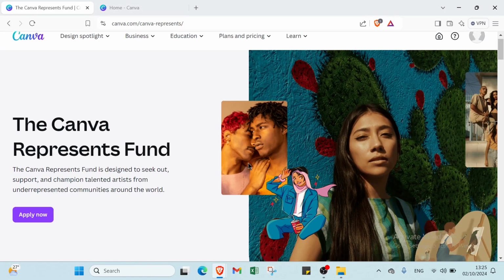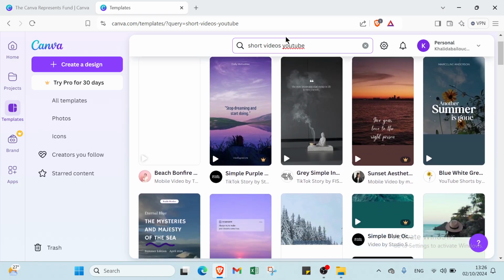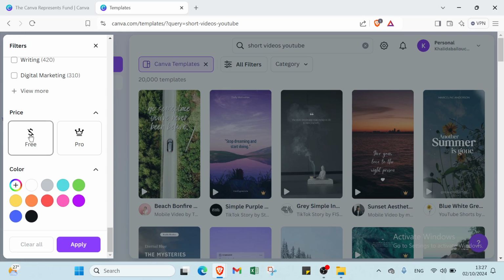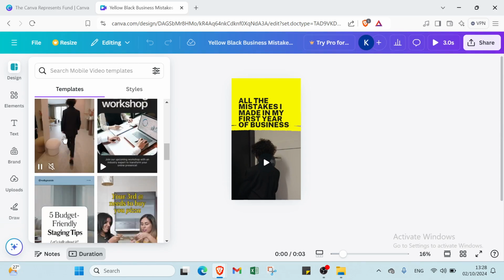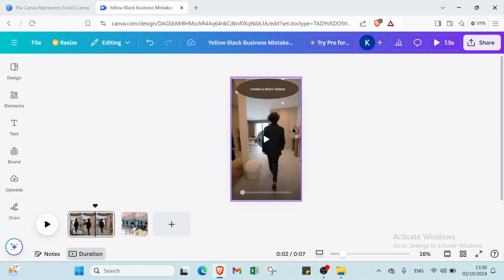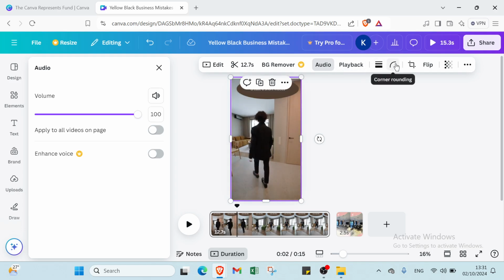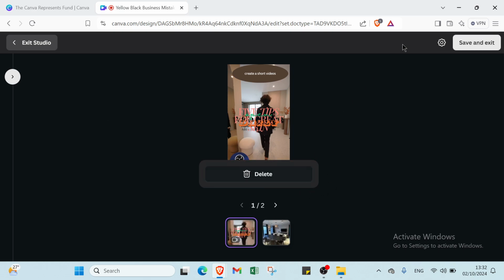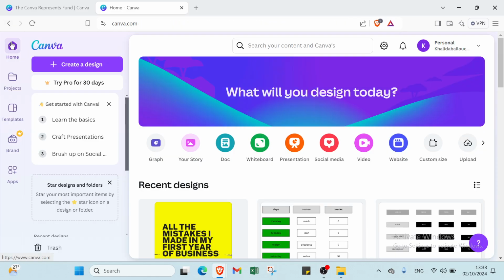How to Create YouTube Shorts with Canva in 2025 : Quick and Easy Setup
How to Create YouTube Shorts with Canva in 2024: Quick and Easy Setup

in this video we discuss : Learn how to create YouTube Shorts with Canva in 2024 using this step-by-step tutorial. Perfect for beginners and content creators, this guide will show you how to design engaging, eye-catching YouTube Shorts quickly and easily. From selecting the right video format to adding text, music, and effects, this tutorial covers everything you need to create professional-quality Shorts that stand out. Whether you're looking to grow your channel, boost engagement, or go viral, this Canva tutorial will help you create stunning YouTube Shorts with ease!